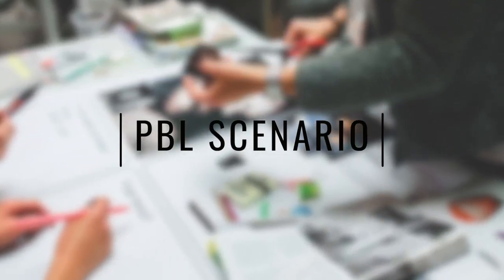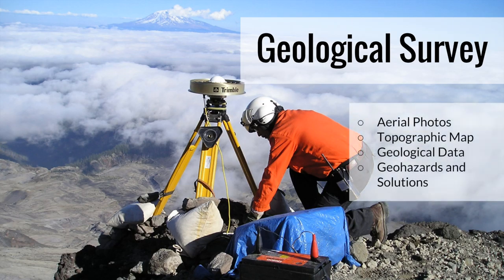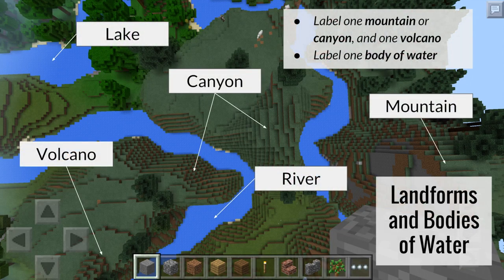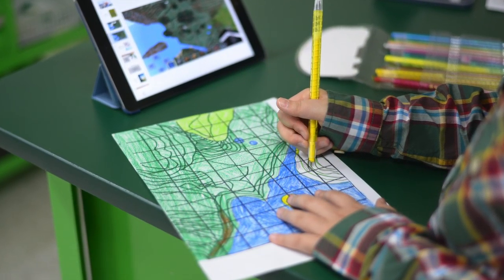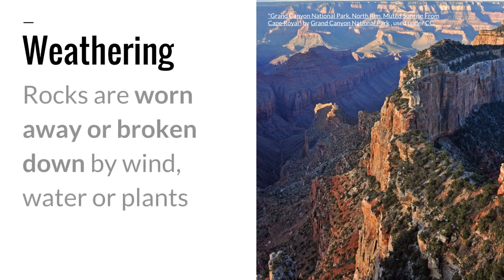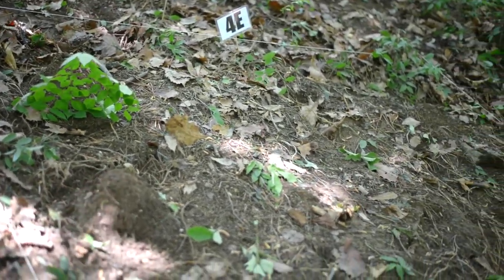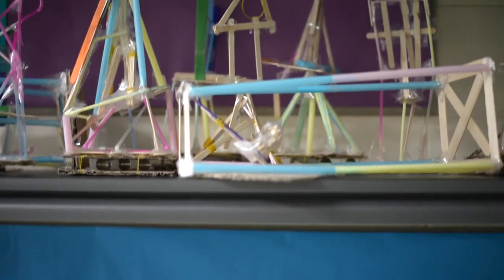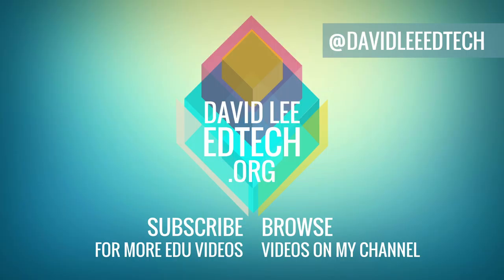Geological Survey: Project-Based Learning & Design Thinking in Action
Students took on the role of geologists in this PBL project.